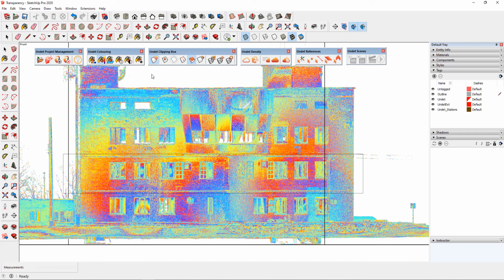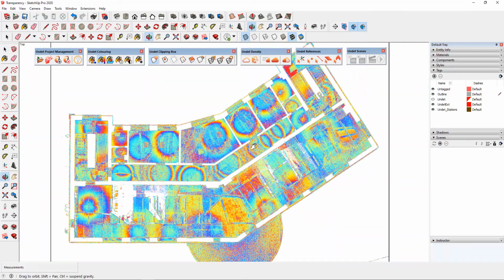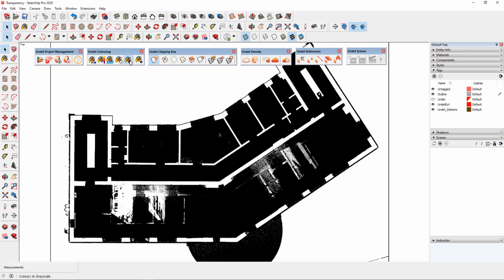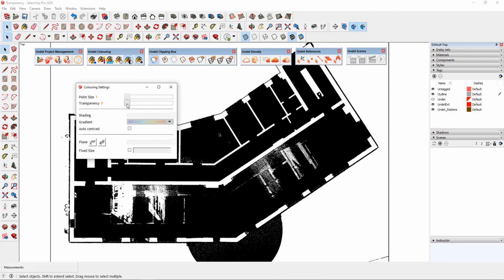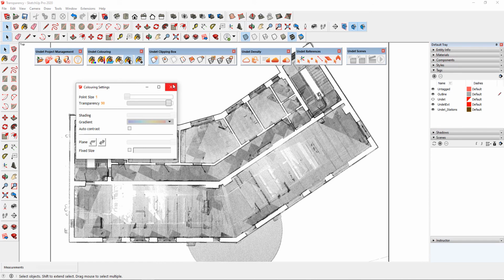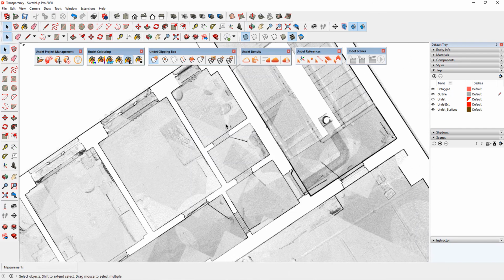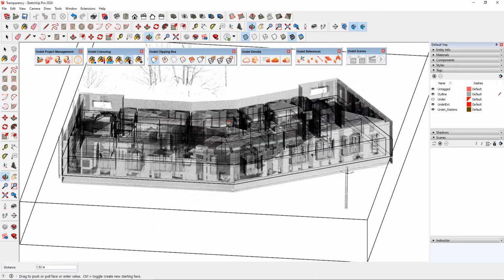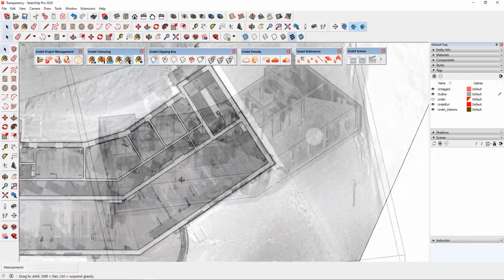Undet for SketchUp TIPS & TRICKS: Transparency coloring settings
To start any 3D modeling project based on 3d point cloud data requires scanned object analysis to understand the main walls and contours. The most popular coloring settings when working with 3D point clouds are coloring by true colors or by intensity values as in this video example.
But such coloring is sometimes not necessarily the clearest and it is often difficult to understand the visible geometry of the object.